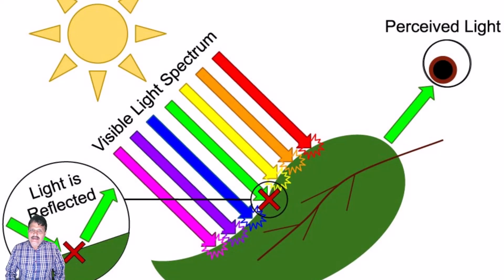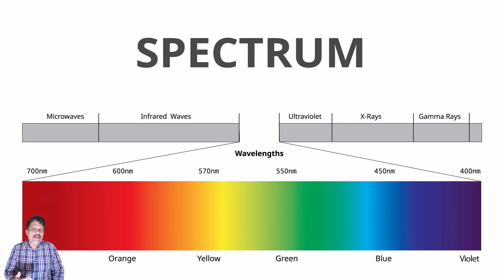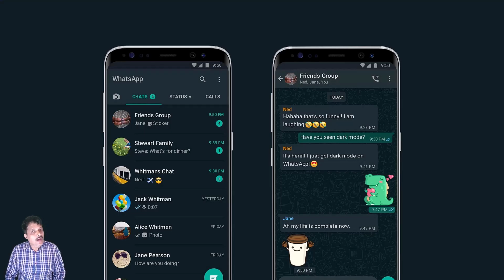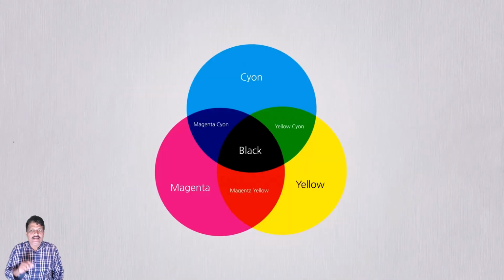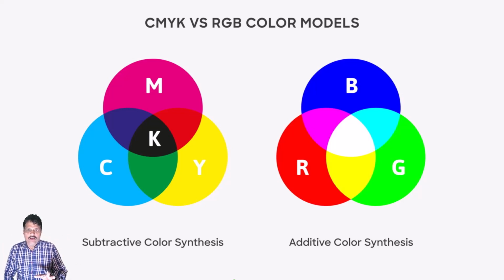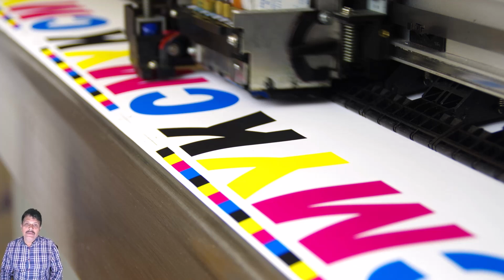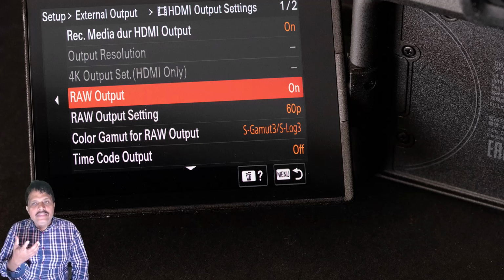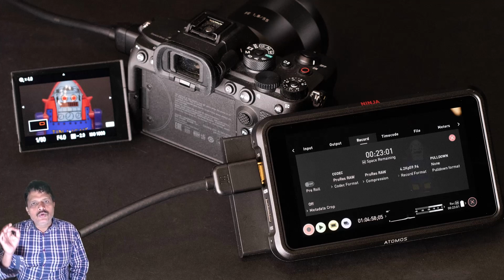Davinci resolve color 20 Understanding color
in this seventh session of color grading. completing the basics in the last six episodes now let us understand the basics of color
0:00 introduction
0:46 seeing color reflection principle
2:26 why do we see sky blue?
4:00 how flowers and leaves appears red and green?
6:15 Radiation principle
8:10 difference in reflection and radiation principles
11:30 Tri color principles RGB
15:21 Secondary color principle CMYK
20:04 understanding color profiles in printers
20:48 color callibration in Print media
24:00 human color memory
26:40 setting color profiles in image editing softwares
29:03 color management in video
31:20 Raw video format
33:20 callibration of video for cinema
35:10 conclusion